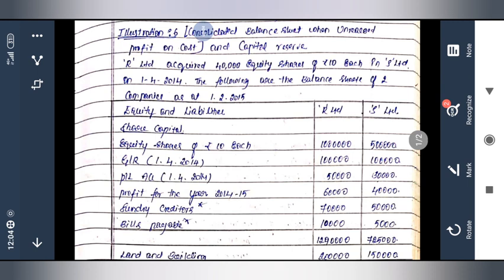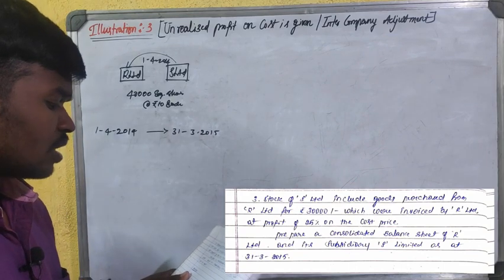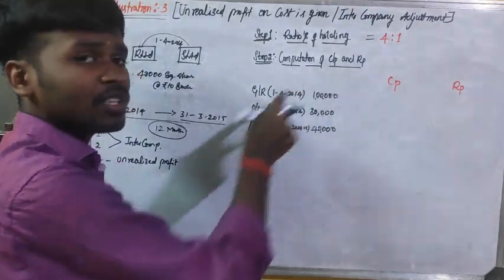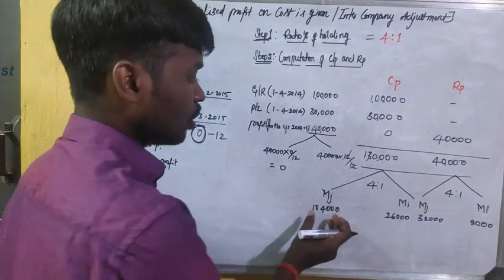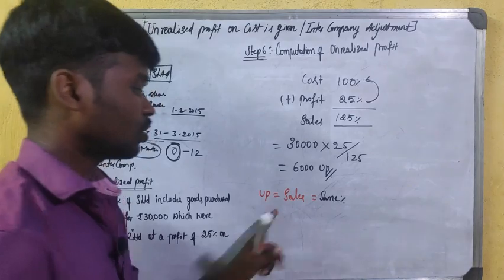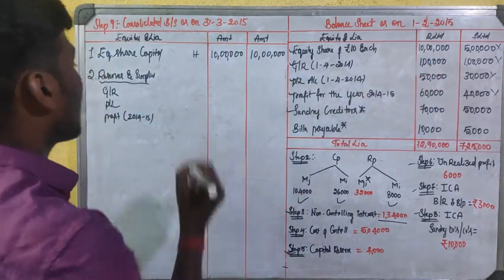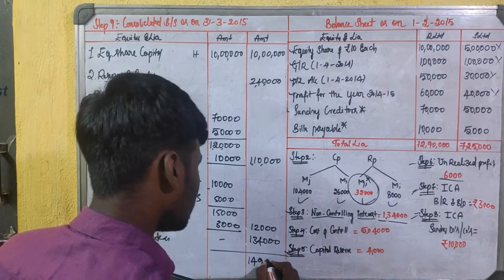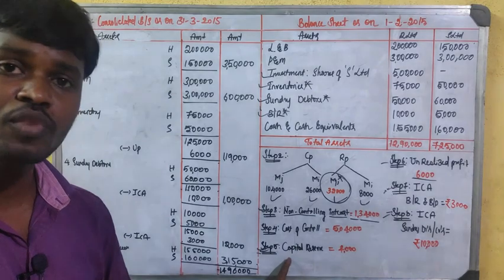Crp&IndAs - Module 3- Part 4